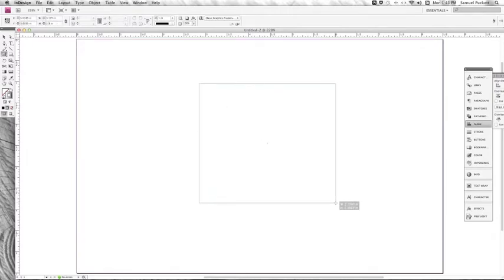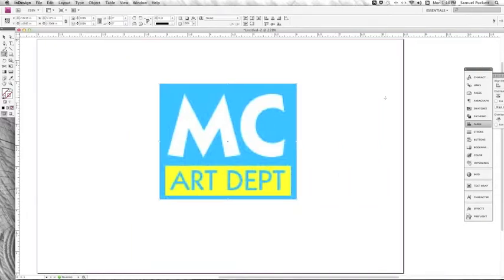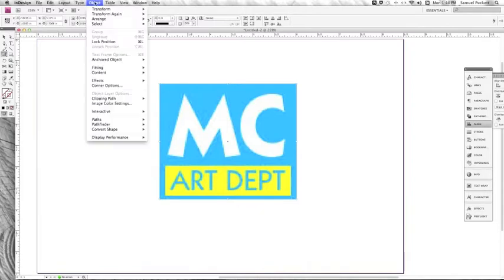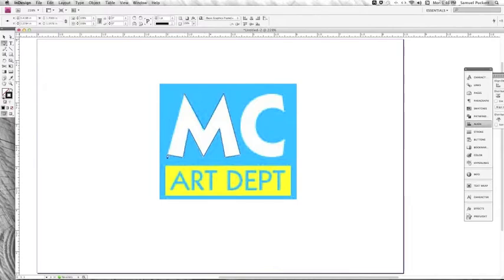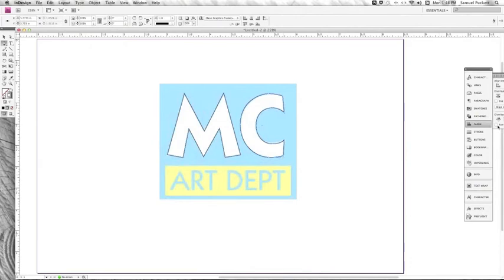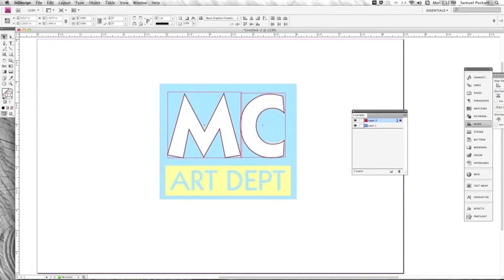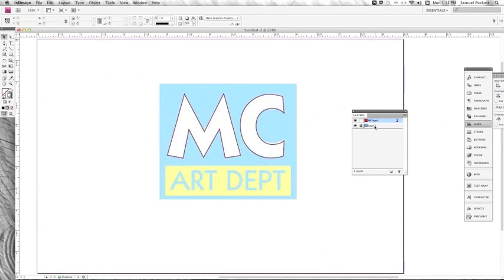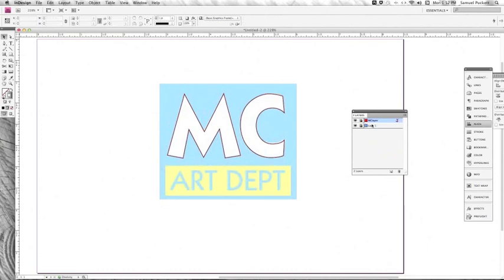ART205GO Logo redsgn6 part1